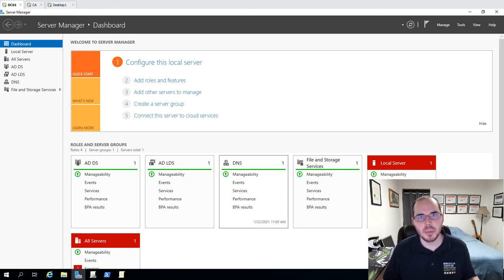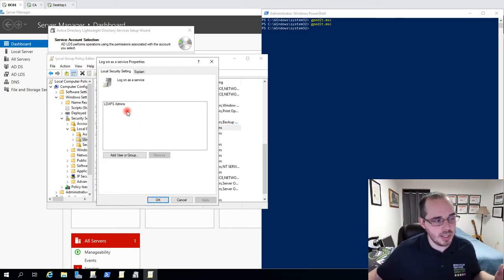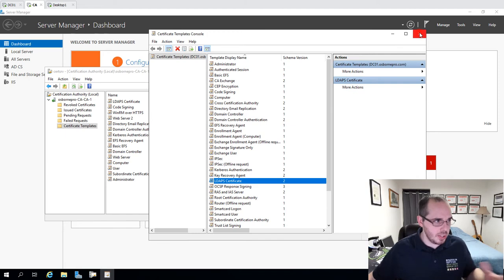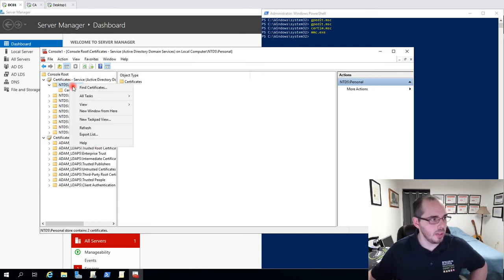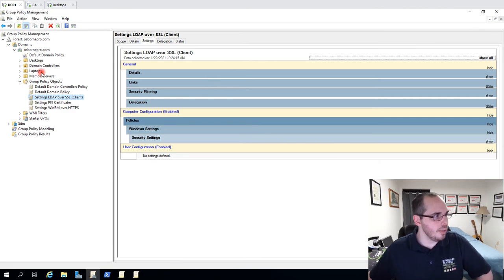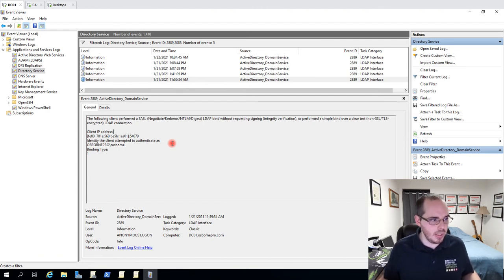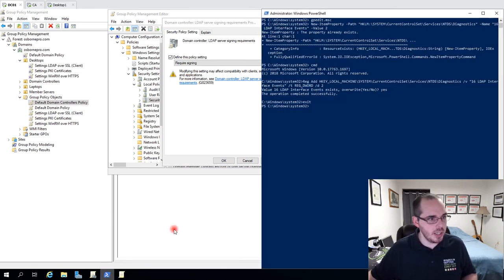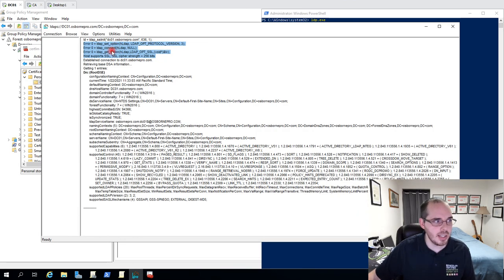Securing LDAP over SSL Safely [Windows Server 2019]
NOTE: You do not need to install the Active Directory Lightweight Services role for LDAP over SSL to be used. Feel free to skip that part of the video. If you have installed the role already it is safe to remove it.

I (tobor), cover the configuration, templates, group policy, and reasons for configuring LDAP over SSL in your domain environment. I also cover the process to go through in order to set up LDAP over SSL without breaking connection with clients or the server.

ENABLE LDAP LOGIN COMMAND
# ON POWERSHELL
New-ItemProperty -Path "HKLM:\SYSTEM\CurrentControlSet\Services\NTDS\Diagnostics" -Name "16 LDAP Interface Events" -Value 2
# OR IN CMD
Reg Add HKEY_LOCAL_MACHINE\SYSTEM\CurrentControlSet\Services\NTDS\Diagnostics /v "16 LDAP Interface Events" /t REG_DWORD /d 2

After some time goes by (So you can ensure the policy is applied to all devices on the domain that may not be currently on such as laptops)
Make sure you do not see any reports of unsigned connections in your Domain Controllers Event Log.
    - Event ID 2085 LDAP over SSL Connection could not be established with client
    - Event ID 2889 logged each time that a client computer attempts an unsigned LDAP bind

0:00 Intro Summary
0:17 Why confgure LDAP over SSL
0:37 Do NOT block LDAP communication
1:39 THIS PART NOT REQUIRED - Installing AD LDS Service on the server
2:24 THIS PART NOT REQUIRED - Begin Setup Wizard for AD LDS
4:16 THIS PART NOT REQUIRED - Define a service/user account to run AD LDS as
6:25 Finished installed
6:34 Create a Certificate Template to use for LDAPS
6:57 Duplicate Kerberos Authentication Template and set configuration
9:30 New Certificate Template to issue
9:53 Enroll and Assign Assigned LDAPS Certificate to the AD LDS Service
10:29 Force DC Replication to access new certificate template quickly
11:12 Export newly assigned certificate with the private key
12:50 Import Certificate in NTDS and ADAM_LDAPS services store
15:23 Restart the AD LDS Service
16:05 Current / Default Group Policy Settings
16:58 Configuring Clients to Negotiate LDAP signing
17:51 Open GPO Management Center and Create Policy
18:25 Configure Client GPO for Negotiate Signing
19:38 Test Client Communication with Domain Controller
20:10 Domain Controller Event Log Section Start
20:38 Enable LDAP logging on the domain controller
21:16 Watch Domain Controller Event log to discover LDAP usage
22:15 Event ID 2889
23:24 Common LDAP over SSL connection issue with external apps
24:07 After correcting errors change GPO setting on CLIENTS ONLY to Required signing
25:27 Verify new setting applied
25:57 DC Value is still set to "None" in Default DC Policy
26:48 Test Client Communication with DC again
27:09 Keep an eye on the DC event logs again
27:48 Configure the Default Domain Controller policy to "Required signing"
28:16 Testing LDAPS connections on Domain Controller with LDP.exe
29:36 Showing you the client LDAP Signing Requirements config setting
30:00 DO NOT DISABLE LDAP
30:14 Verify Domain Controllers new GPO settings applied
30:38 Do a client to server test with DC and Desktop on Require Signing
30:56 LDP.exe to verify DC is requiring LDAP over SSL
32:06 SSL Certificate Selection by the Domain Controller
33:07 Thanks for watching